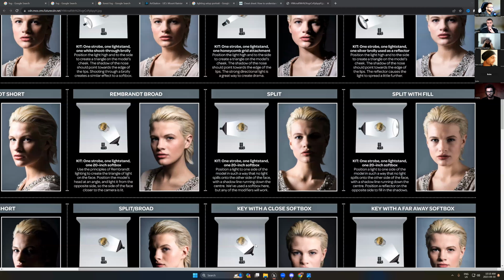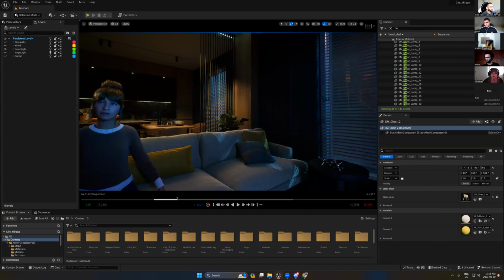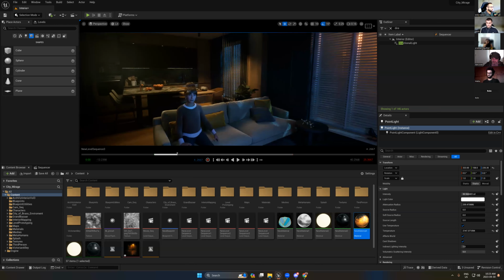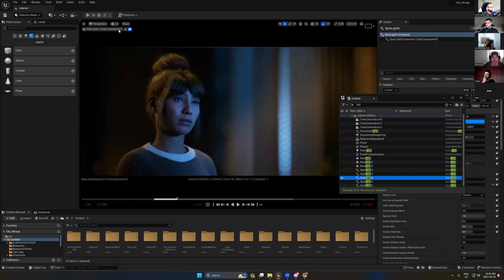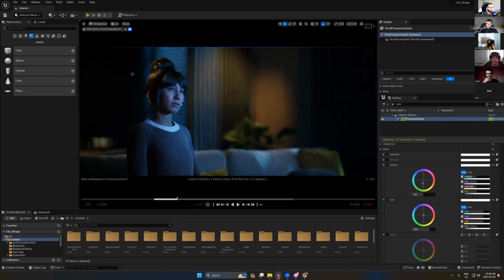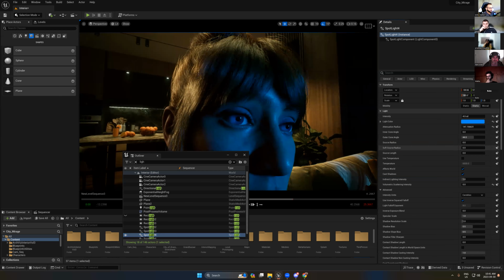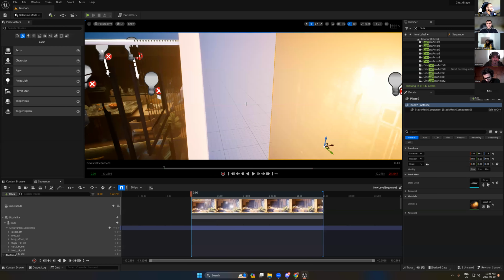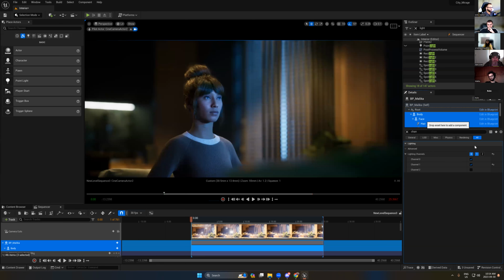Episode 09 cinematic lighting practice in Ue5